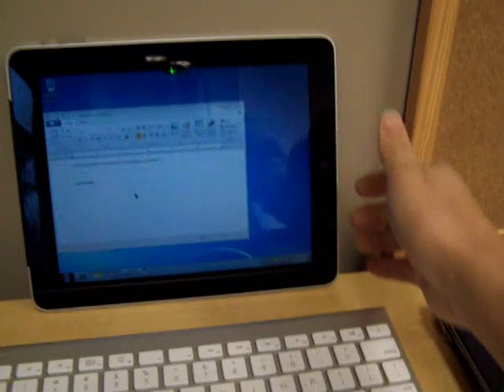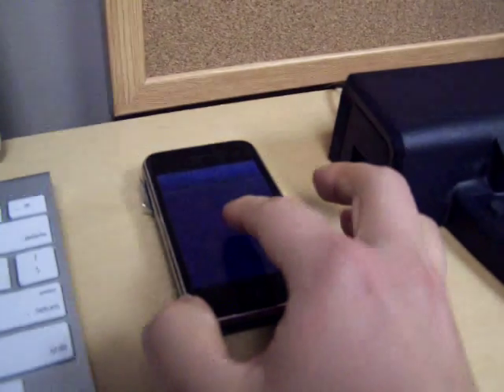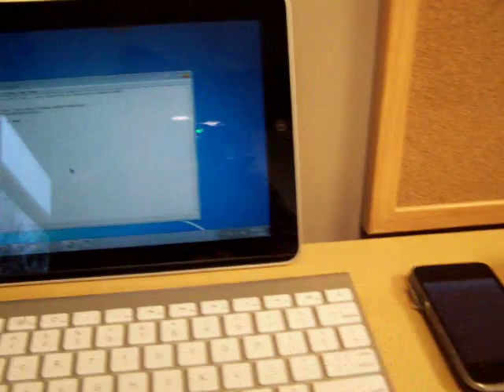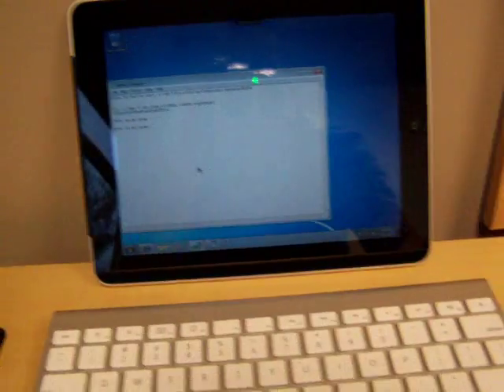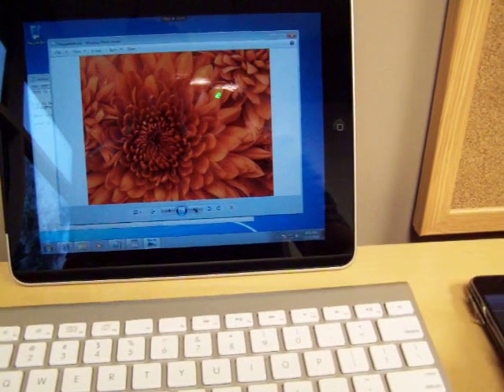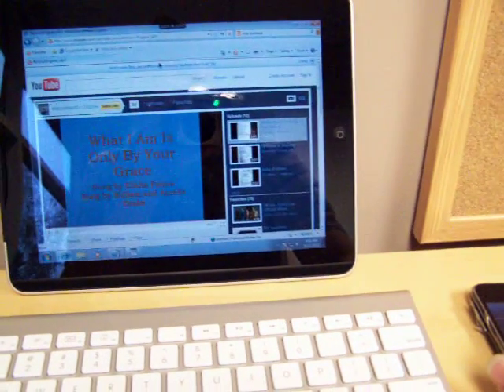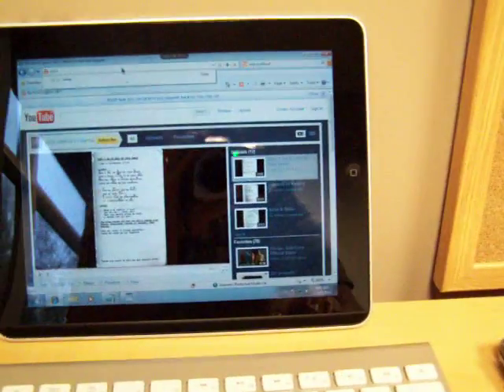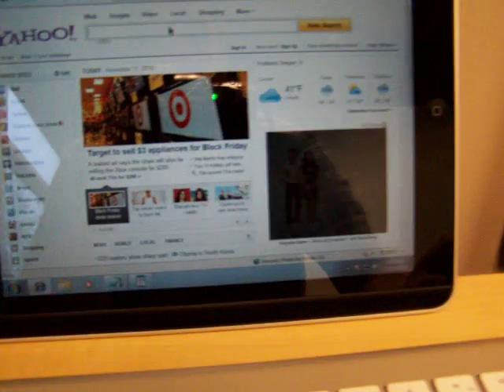iPad running Windows 7 with wireless keyboard & mouse!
An iPad runs Windows 7 Professional with the iPhone as a mouse and the apple bluetooth keyboard for typing. (Citrix XenApp).